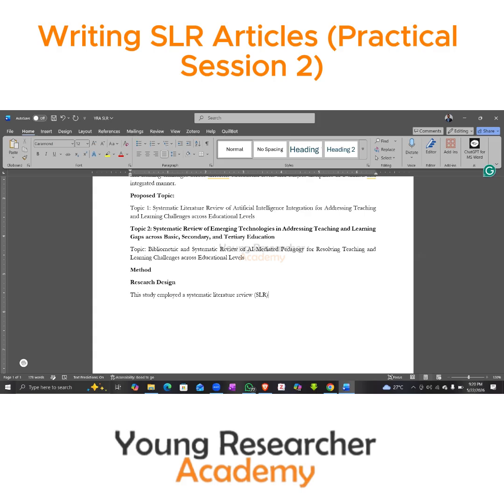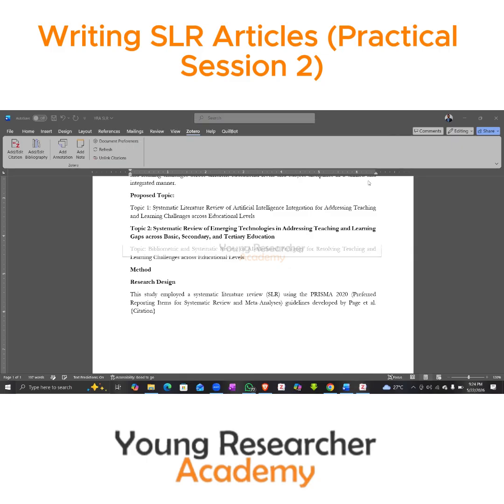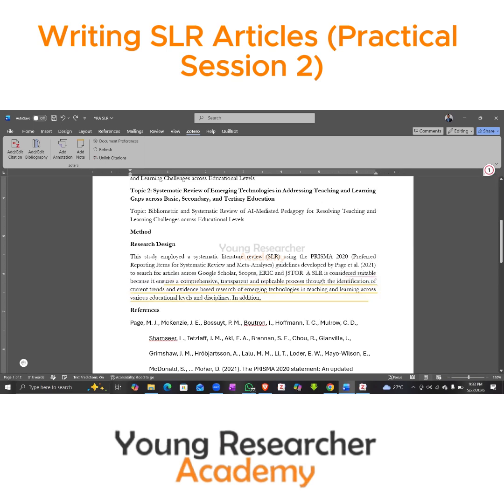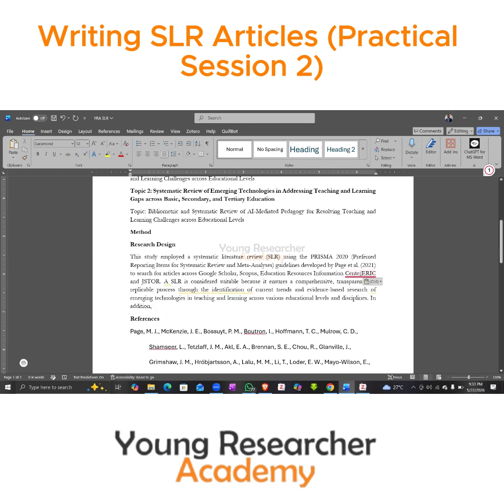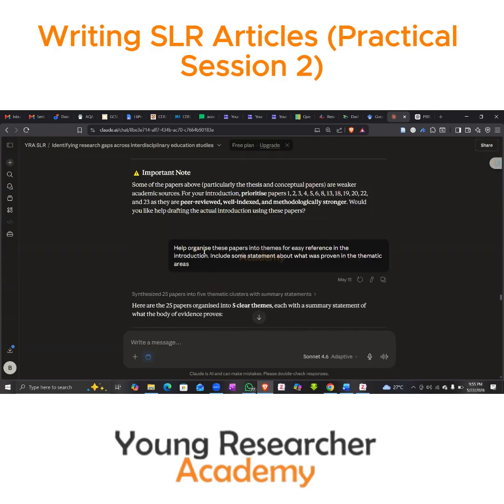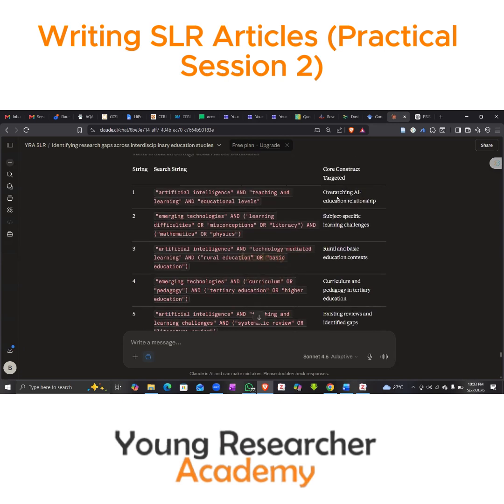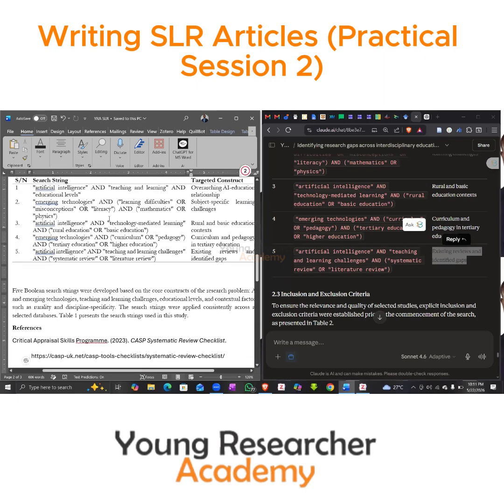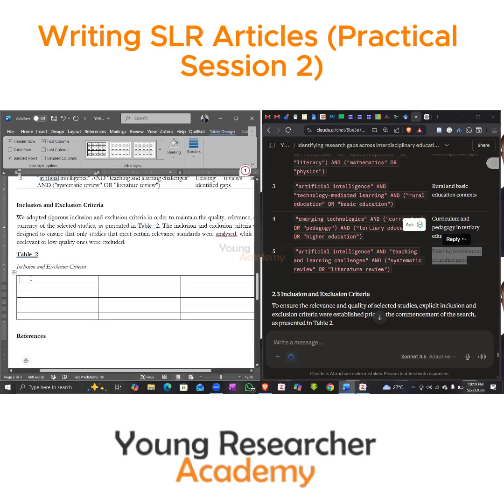Writing SLR Articles (Practical Session 2)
📚 YRA Seminar Series 2026 🎓

Session 7: Practical Session 2 — How to Write the Method Sections of a Systematic Literature Review (SLR)

Have you ever wondered how to properly write the methodology section of a Systematic Literature Review?

Many researchers struggle to clearly describe their research design, search strategy, search procedures, and study selection criteria. Yet, these components determine the transparency, reproducibility, and credibility of an SLR.

This practical session provides a step-by-step guide to writing rigorous and publishable method sections for systematic reviews.

In this recorded seminar, YRA's Founder and Team Lead, Bamidele E. Tijani, provides practical guidance on developing and writing the key methodological components of a Systematic Literature Review.

Designed for undergraduate students, postgraduate researchers, academics, and early-career researchers, the session focuses on making your review process systematic, transparent, and defensible.

What You'll Learn:

✔️ How to describe and justify the research design of your review
✔️ How to develop a comprehensive and reproducible search strategy
✔️ How to write a clear search procedure for identifying and screening studies
✔️ How to establish inclusion and exclusion criteria for study selection
✔️ Common methodological mistakes and how to avoid them
✔️ Best practices for ensuring transparency and reproducibility in systematic reviews

Session Details

📅 Date: Friday, 22nd May 2026
⏰ Time: 9:00 PM (WAT)
💻 Platform: Zoom
👨‍🏫 Facilitator: Bamidele E. Tijani

Join the Young Researcher Academy Community
Connect with researchers across Africa and beyond. Gain access to training opportunities, mentorship, academic resources, networking, and research support.